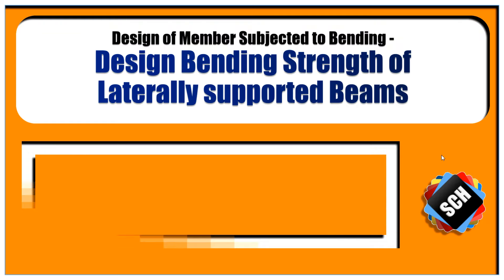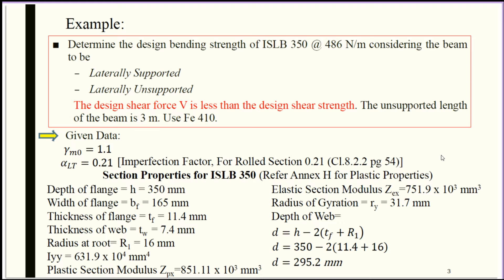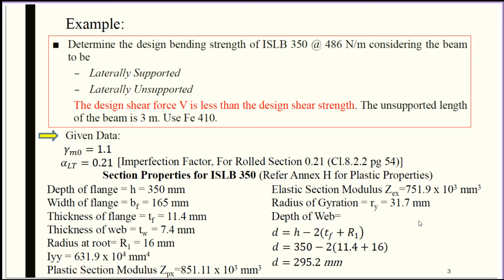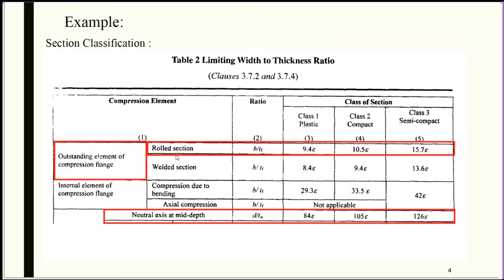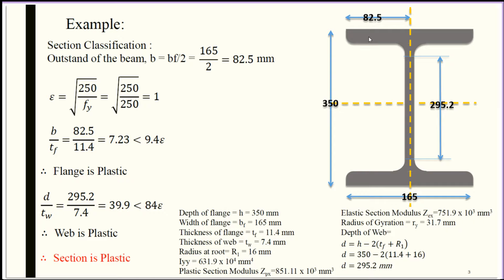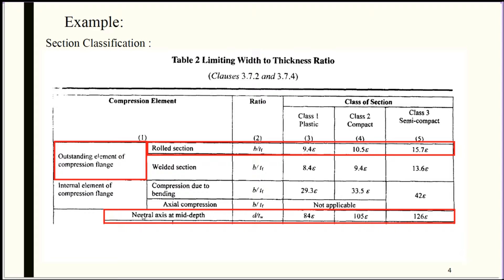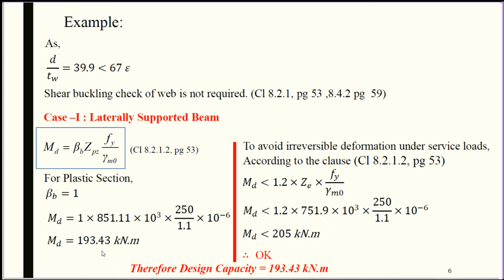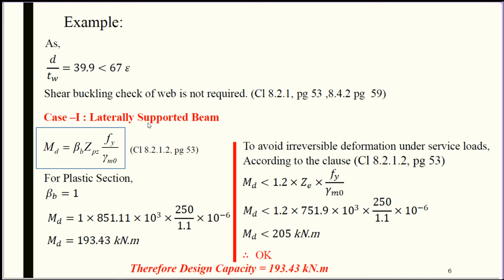Design Bending Strength / Capacity of Laterally supported Beams | IS 800:2007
The design capacity of the Member which is subjected to the flexural loading called Beam. The particular video explains the process of calculating the design capacity of the Laterally supported beam as per IS 800:2007.